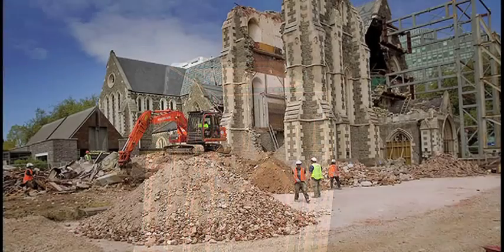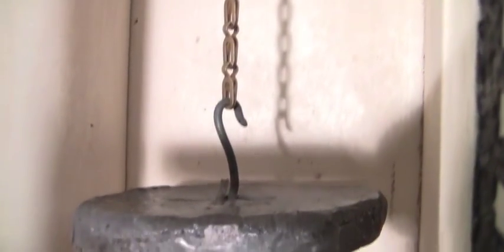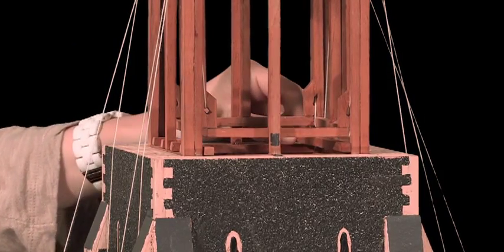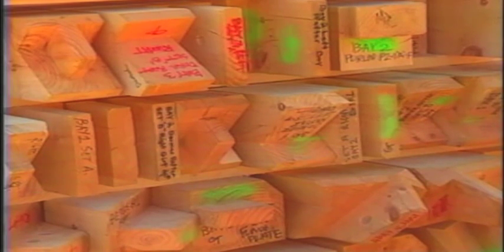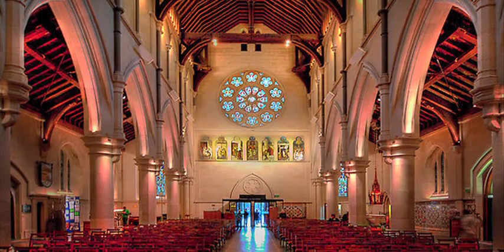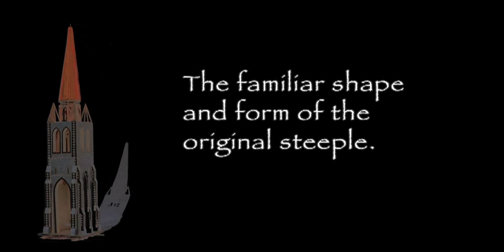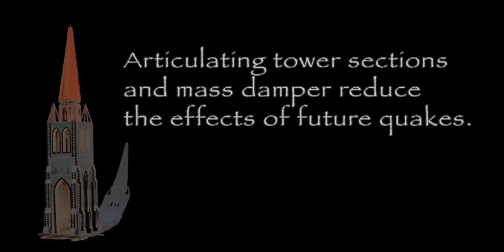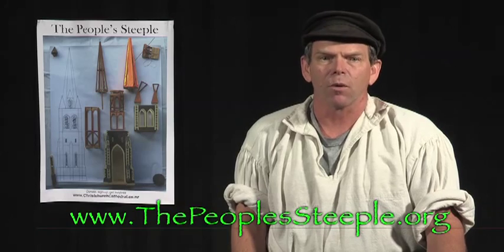Rebuilding the Bell Tower at Christchurch Cathedral: The People's Steeple, part 2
A video presentation illustrating and explaining the proposal to replace the Bell tower and Spire at Christchurch Cathedral (NZ) Full text of the proposal available

We propose to replace the lost tower and spire with a lighter, earthquake-resistant version, the same size and shape as the original.  Telescoping sections of the steeple will be prefabricated from heavy timbers using time-proven carpentry techniques.  The sections will be assembled inside the tower base.  Hundreds of trained volunteers will provide the power to raise the sections up to their final position.

The bells could be ringing on the evening of 22 February 2013